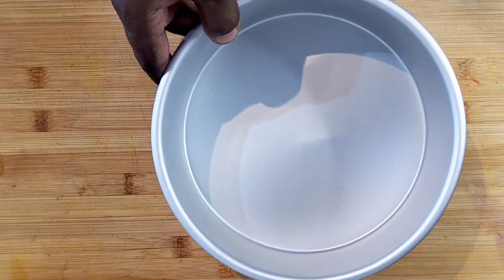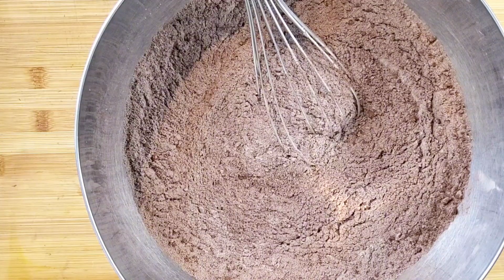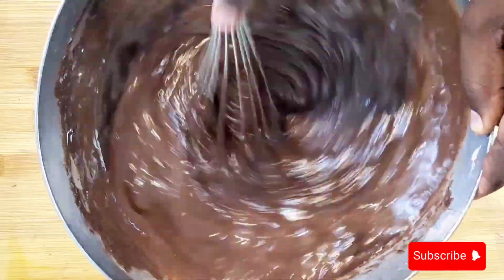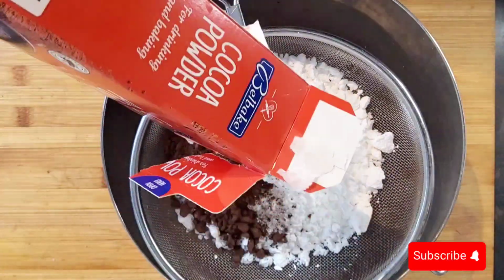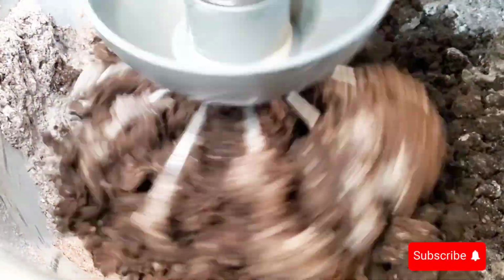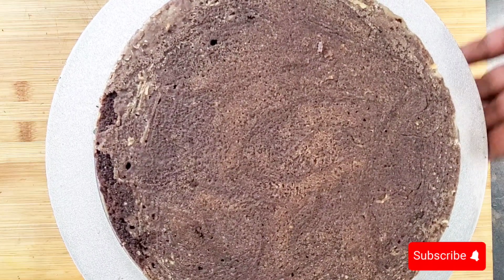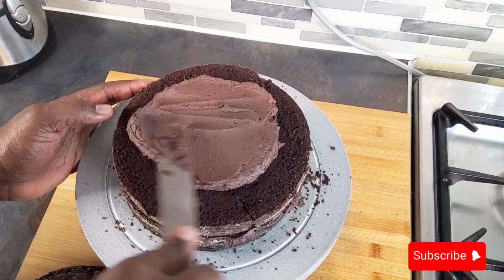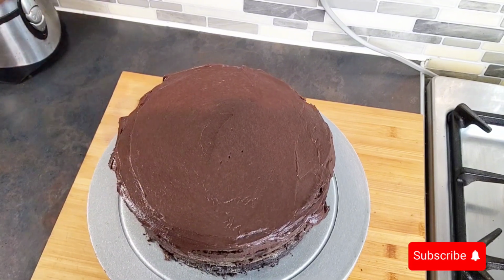"Decadent Chocolate Cake That's Taking the Internet by Storm"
### Moist and Rich Chocolate Cake with Chocolate Icing

Description:
This chocolate cake is a decadent treat perfect for any occasion. It boasts a rich, moist texture and a deep chocolate flavor that is perfectly complemented by a smooth, luscious chocolate icing. The combination of cocoa and coffee in the batter enhances the chocolate taste, making each bite a delightful experience. This cake is ideal for birthdays, celebrations, or simply to satisfy a chocolate craving.

Ingredients:

- 1 ¾ cups (220g) all-purpose flour
- 1 ½ teaspoons baking powder
- 1 ½ teaspoons baking soda
- ¾ cup (75g) unsweetened cocoa powder
- 2 cups (400g) granulated sugar
- 1 teaspoon salt
- 2 large eggs
- 1 cup (240ml) whole milk
- ½ cup (120ml) vegetable oil
- 2 teaspoons vanilla extract
- 1 cup (240ml) boiling water (or hot coffee for enhanced flavor)

**For the Chocolate Icing:**
- ½ cup (115g) unsalted butter, melted
- ⅔ cup (65g) unsweetened cocoa powder
- 3 cups (375g) powdered sugar
- ⅓ cup (80ml) milk
- 1 teaspoon vanilla extract

Instructions:

**Making the Cake:**
1. **Preheat the oven** to 350°F (175°C). Grease and flour two 9-inch round baking pans.
2. **Mix Dry Ingredients:** In a large bowl, sift together the flour, baking powder, baking soda, cocoa powder, sugar, and salt.
3. **Combine Wet Ingredients:** Add the eggs, milk, vegetable oil, and vanilla extract to the dry ingredients. Beat on medium speed until well combined.
4. **Add Boiling Water:** Carefully stir in the boiling water (or hot coffee). The batter will be thin, but this is normal.
5. **Bake:** Pour the batter evenly into the prepared pans. Bake for 30-35 minutes, or until a toothpick inserted into the center comes out clean.
6. **Cool:** Let the cakes cool in the pans for about 10 minutes, then remove them from the pans and transfer to a wire rack to cool completely.

**Making the Chocolate Icing:**
1. **Mix Butter and Cocoa:** In a medium bowl, whisk together the melted butter and cocoa powder until smooth.
2. **Add Powdered Sugar and Milk:** Gradually add the powdered sugar, alternating with the milk, and beat until you achieve a smooth and spreadable consistency